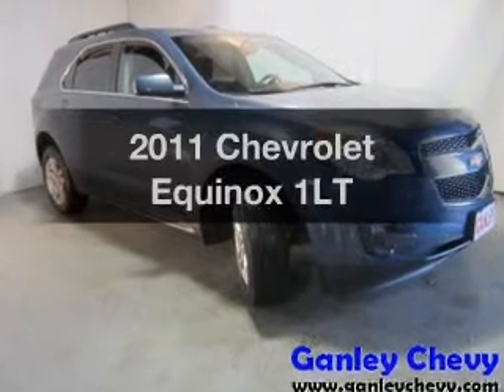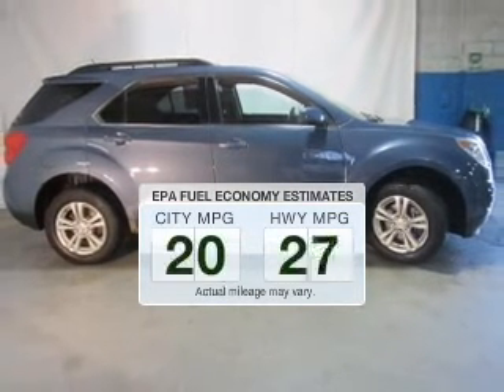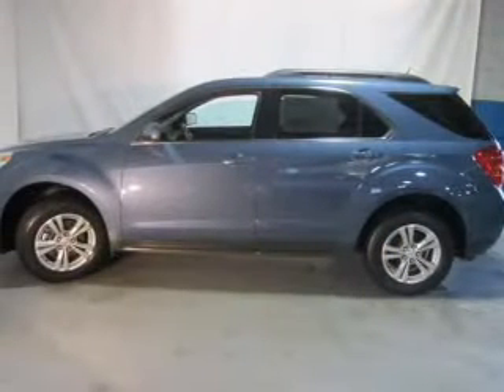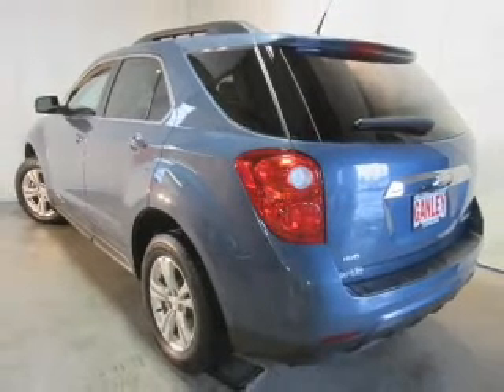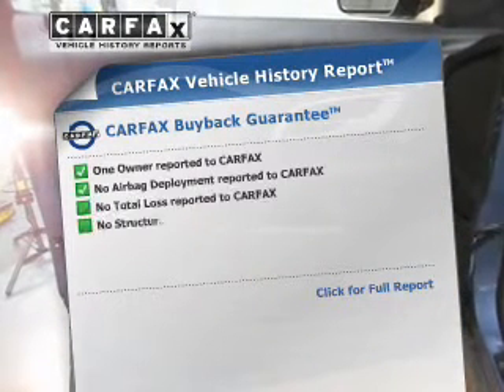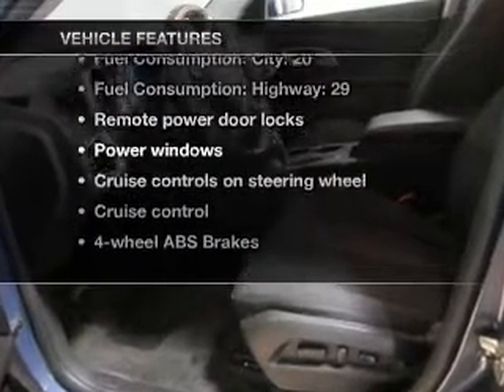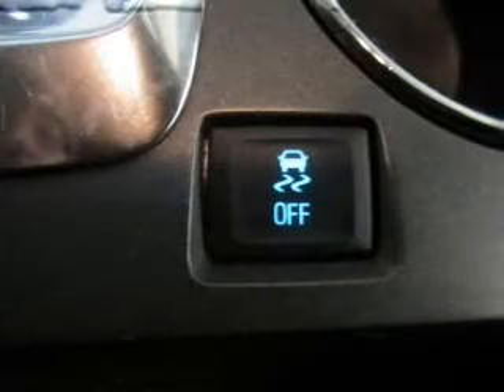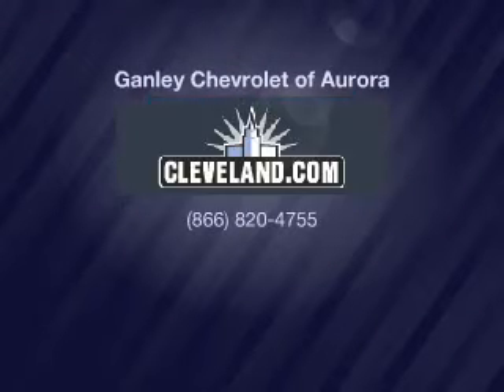2011 Chevrolet Equinox - Aurora OH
Year: 2011
Make: Chevrolet
Model: Equinox
Trim: 1LT
Engine: 2.4 liter inline 4 cylinder 16 valve
Transmission: 6-Speed Automatic
Color: Twilight Blue Metallic
Mileage: 40554
Address:
310 W. Garfield Rd.